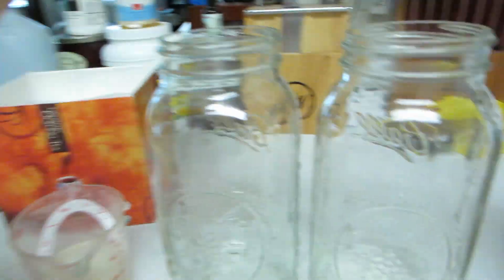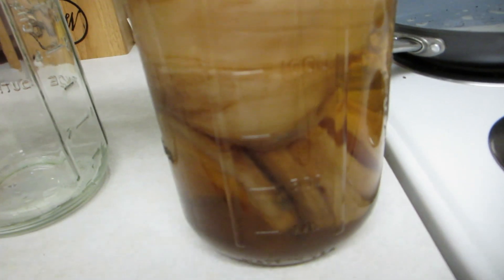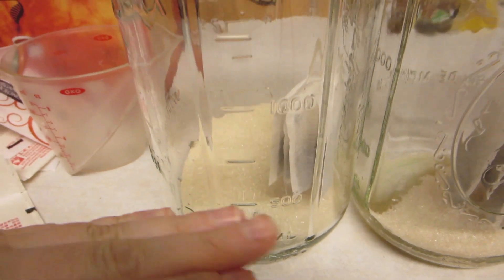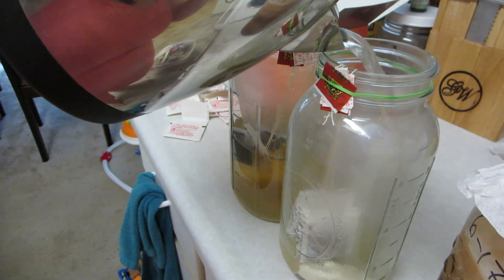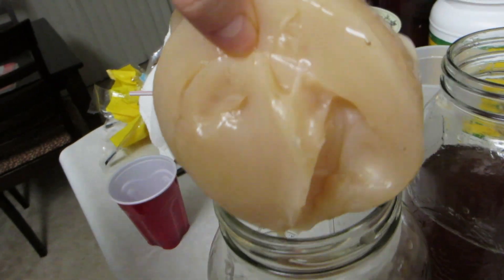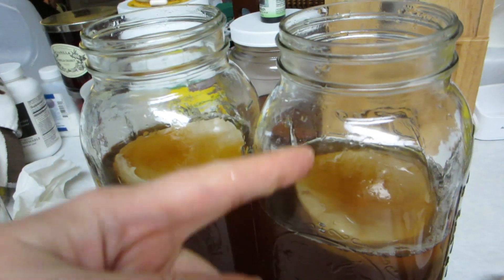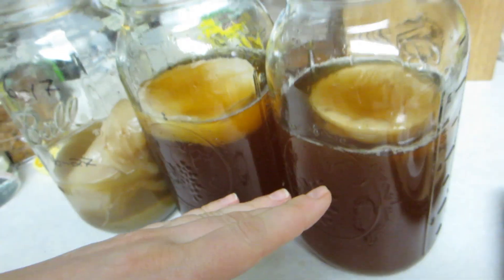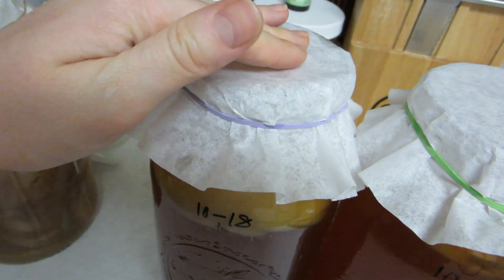HOW TO MAKE KOMBUCHA! 10-17-2014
Vlogging Camera We Use
32GB Memory Card

Artist: CMA
Song: Don't Look Back